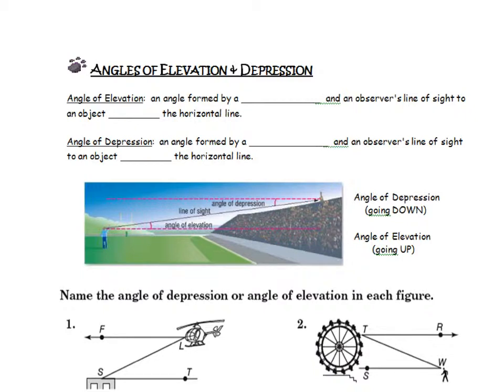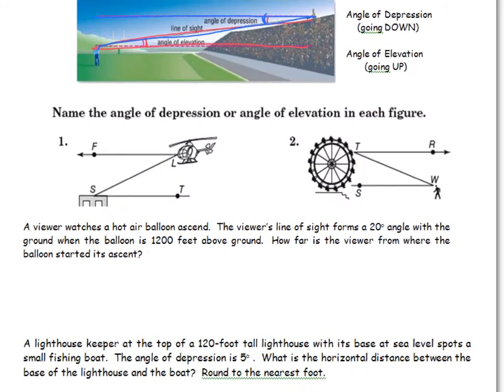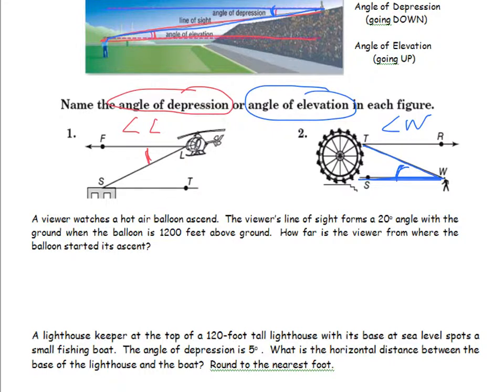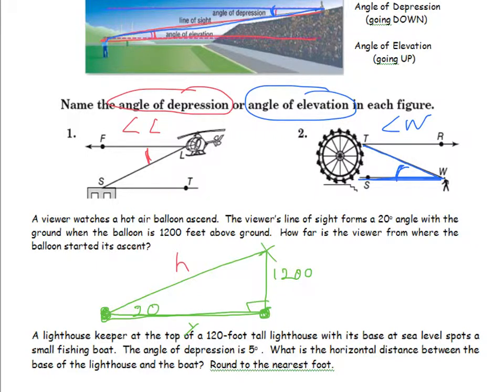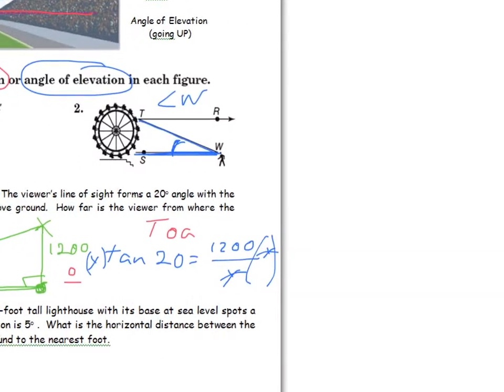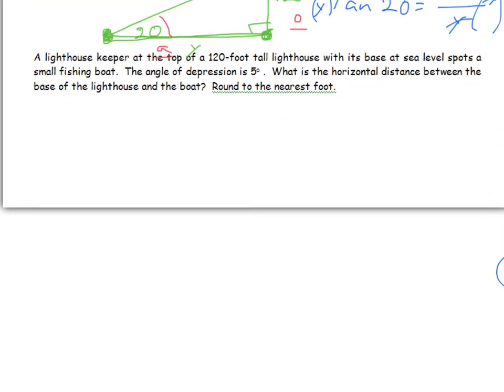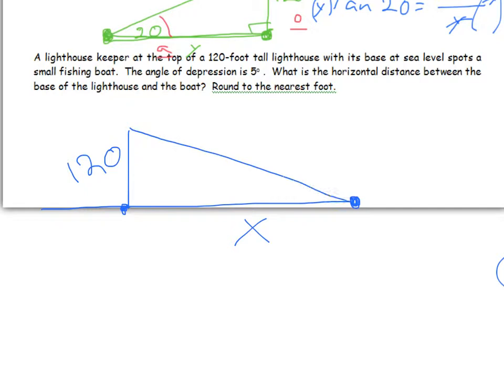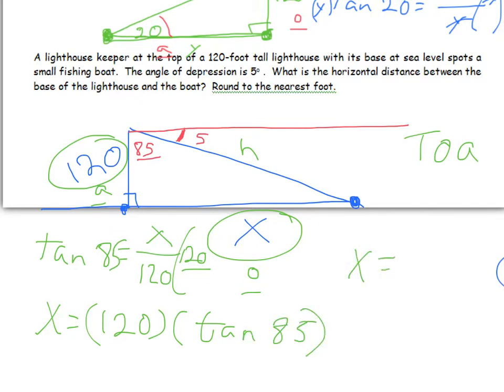Angle of Elevation and Depression